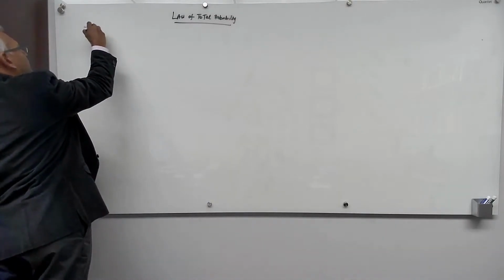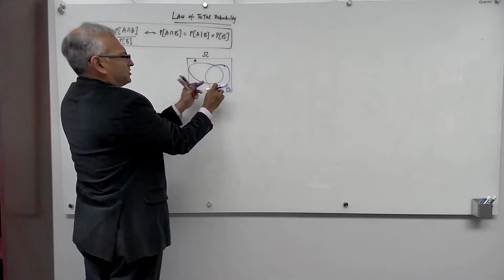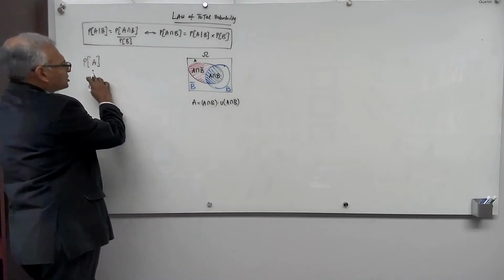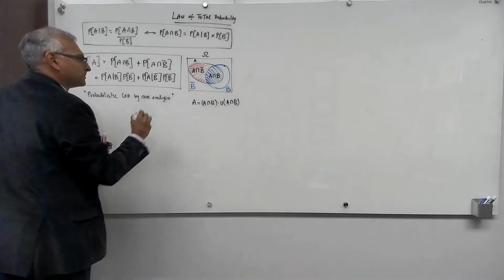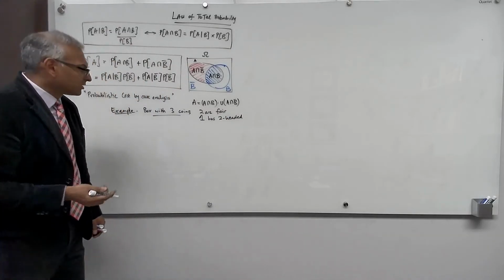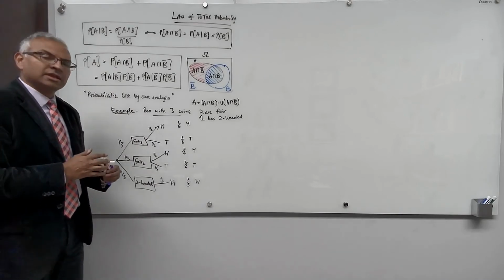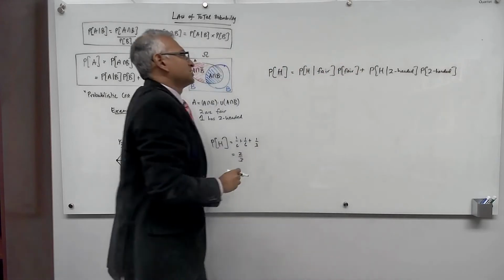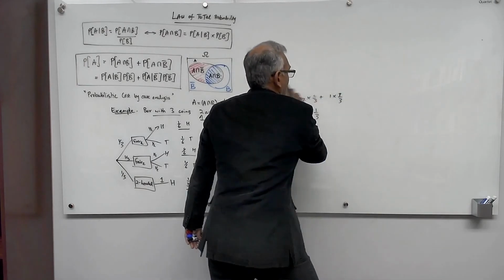16-f DMC: Law of total probability.